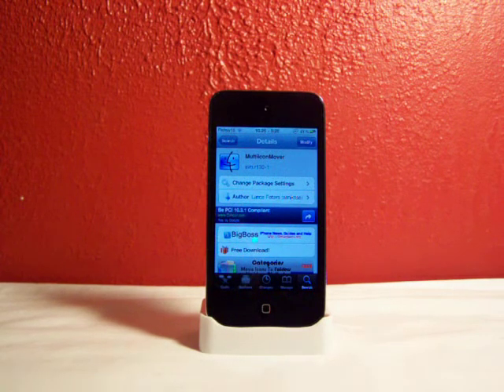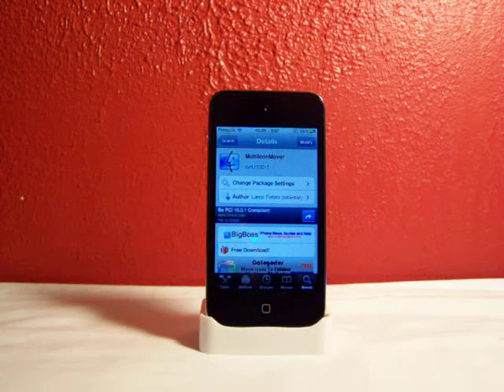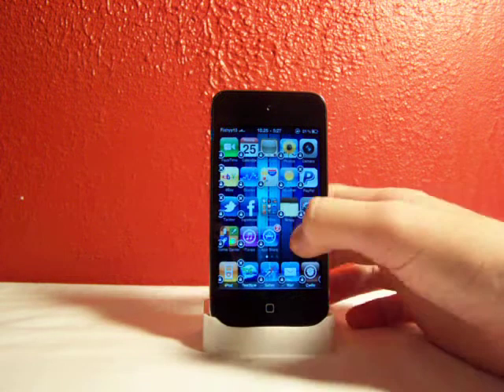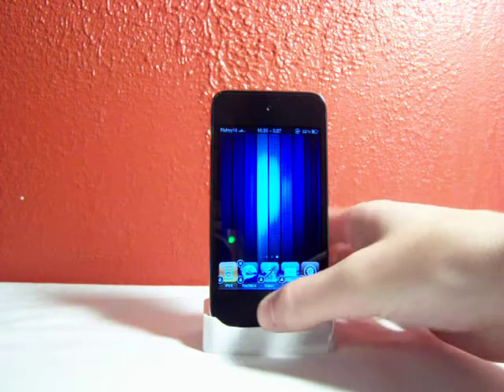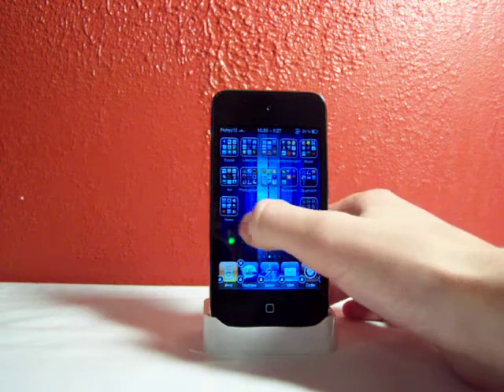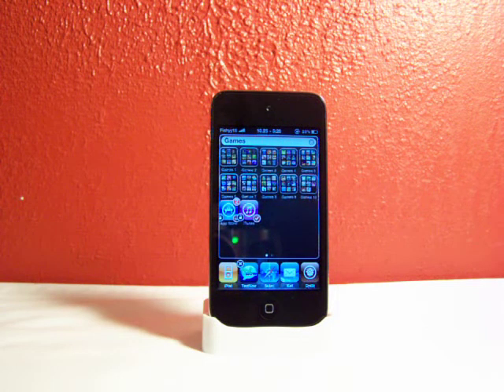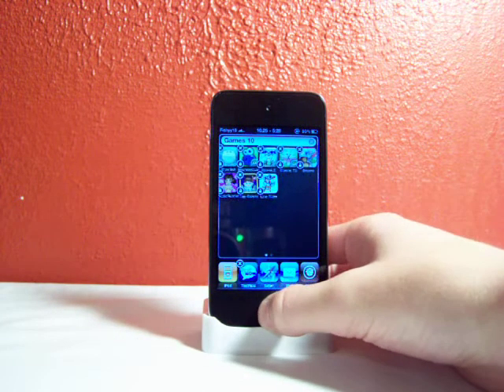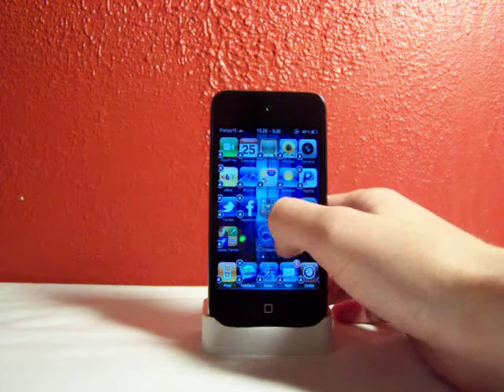MultiIconMover iPhone, iPad and iPod Touch Tweak! (iOS 4.x)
Easily move multiple icons on your iDevice's springboard for FREE and so simple and easy!